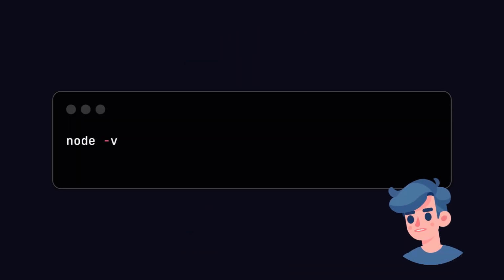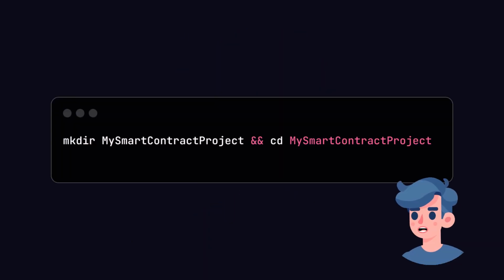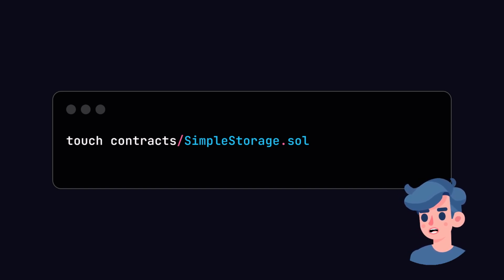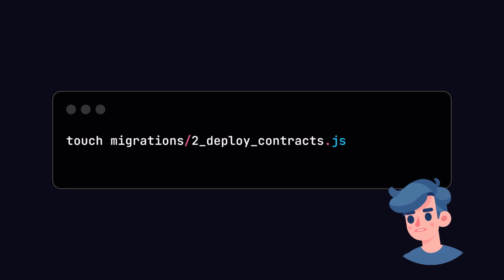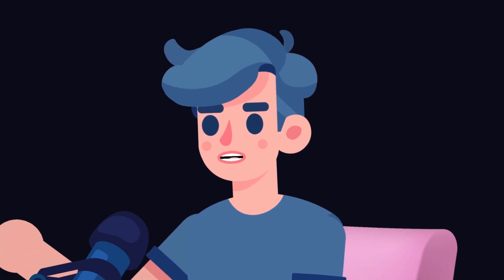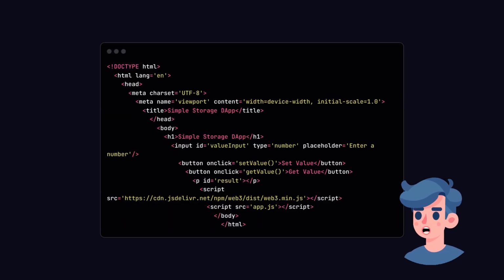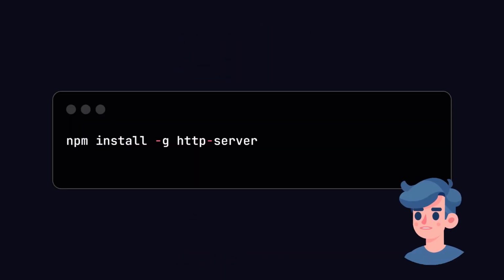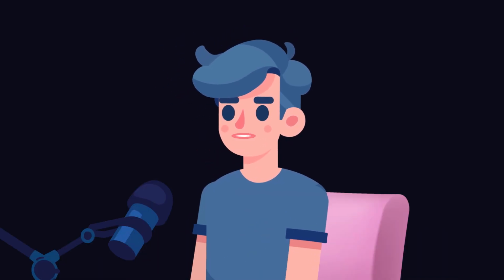Mastering Smart Contracts: Building and Deploying Your First Ethereum DApp